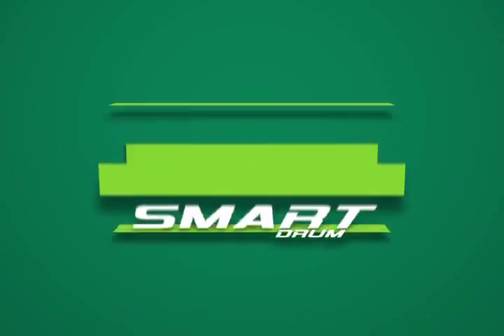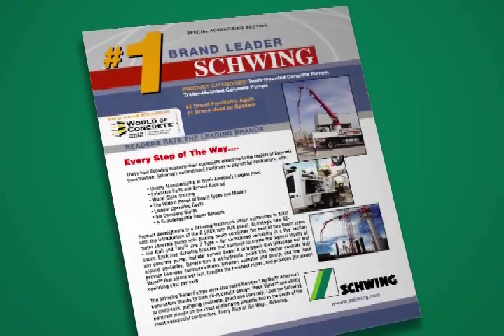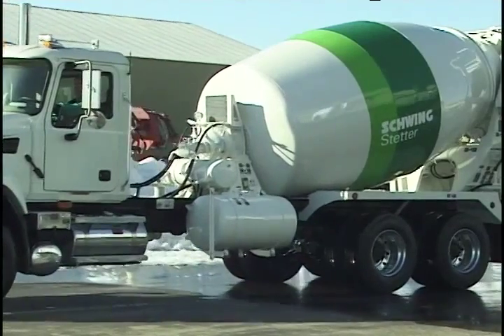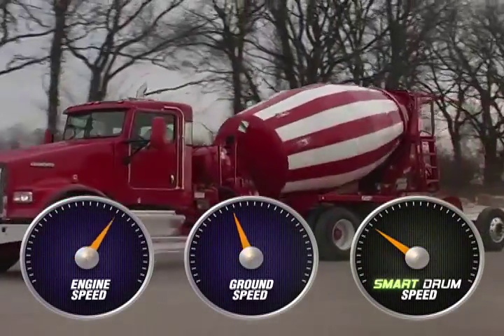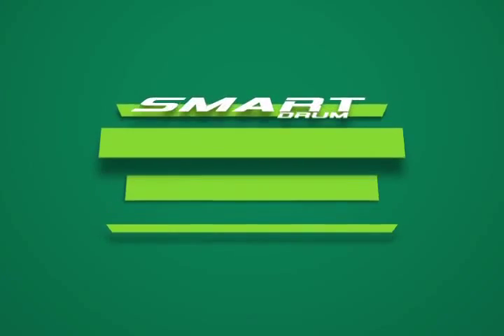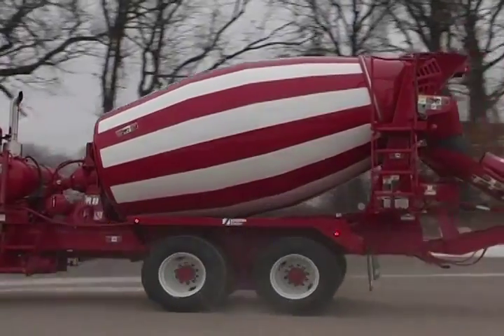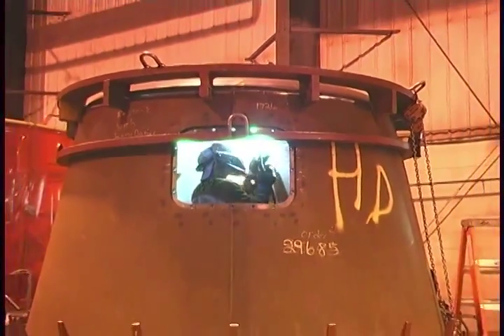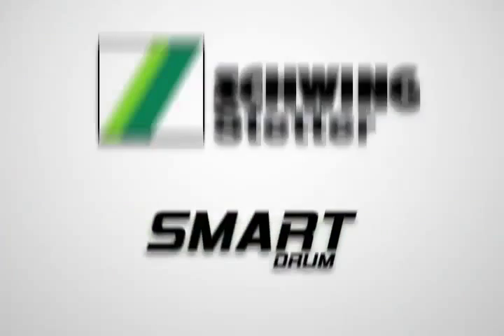Schwing SMART Drum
The Smart Drum Truck mixer automatically provides reduced drum rpm for stability, fuel savings and higher quality concrete.